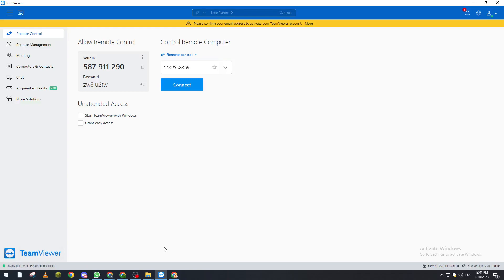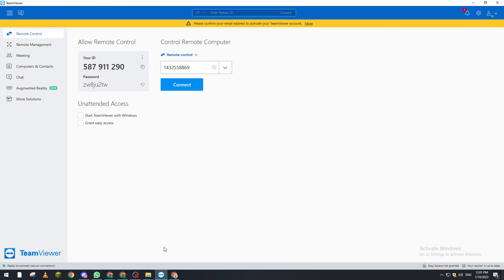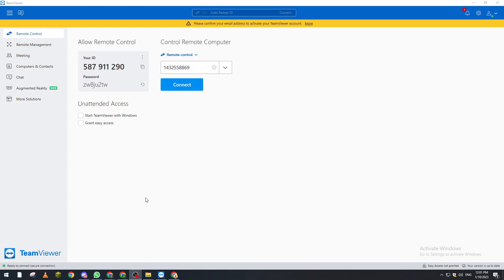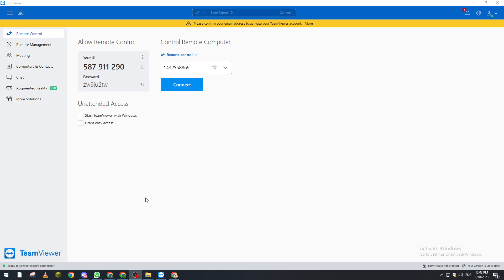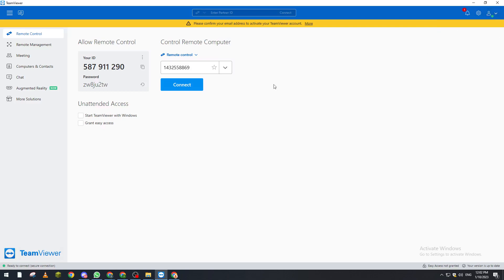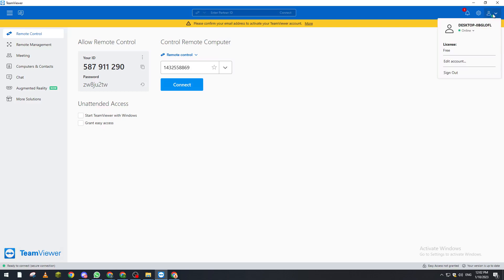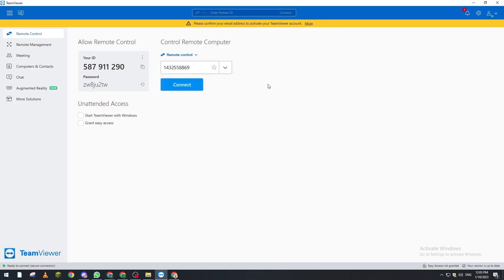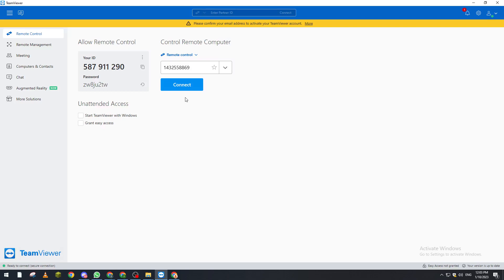How To Get Partner Id Teamviewer Tutorial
Today we talk about remote access,how to use teamviewer,teamviewer,get partner id on teamviewer